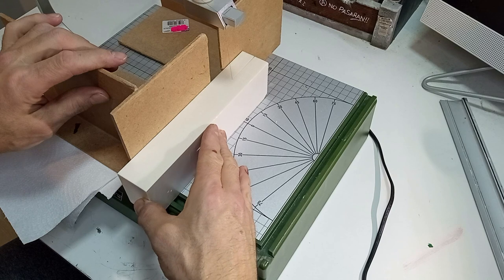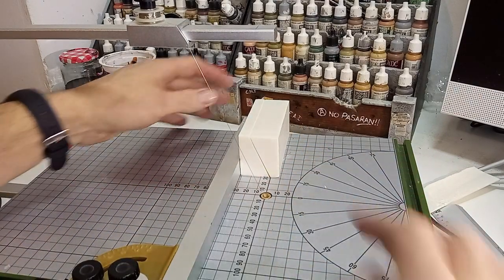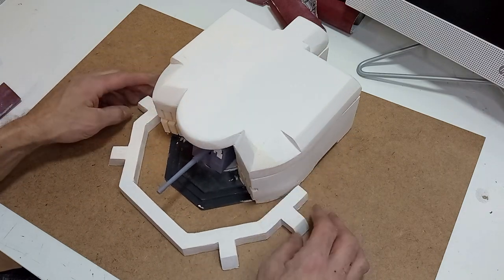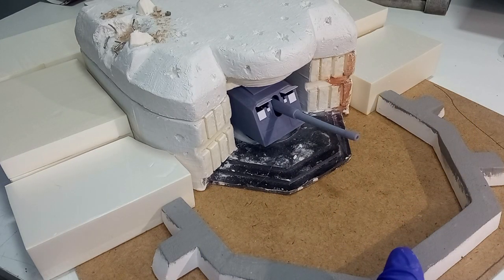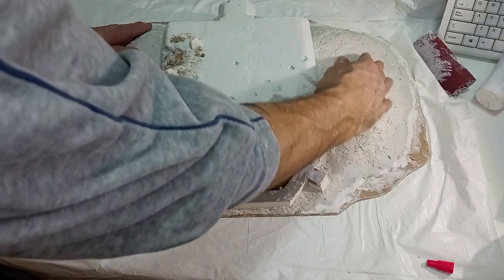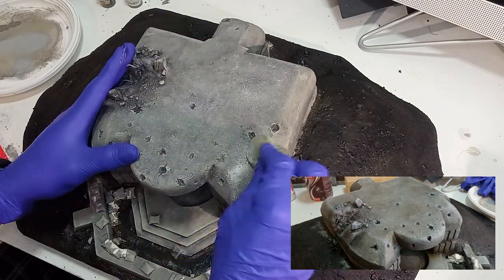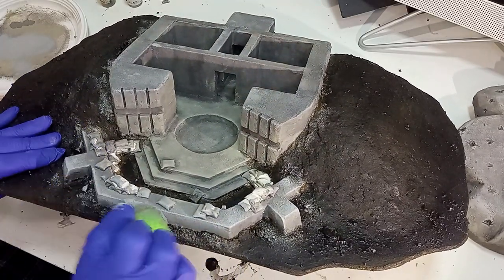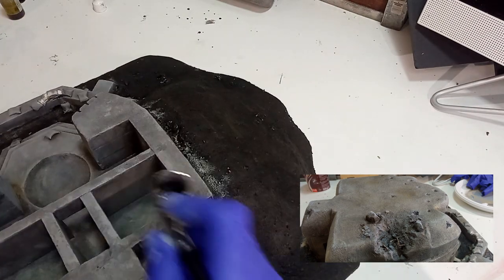Ep #26. BATERÍA DE ARTILLERÍA DE LONGUES-SU-MER (bunker)!!!. Battery of Longues-Sur-Mer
En esta ocasión os presentamos una impresionante pieza central para vuestra mesa de juegos. La mítica batería de Longues-Sur-Mer en Normandía!!!. Un bunker artillado contra la flota naval aliada. Apréndelo ha hacer tu mismo en Scratch!!!